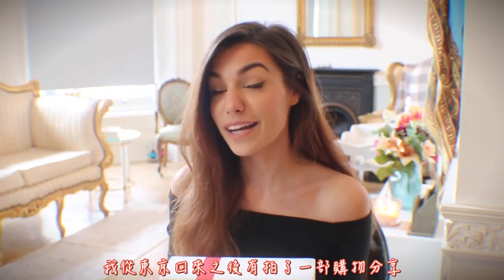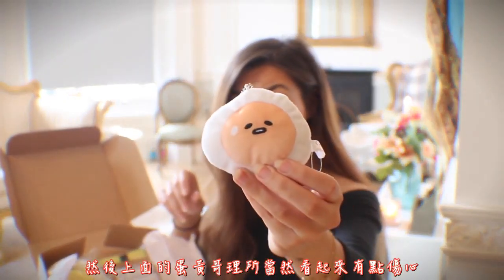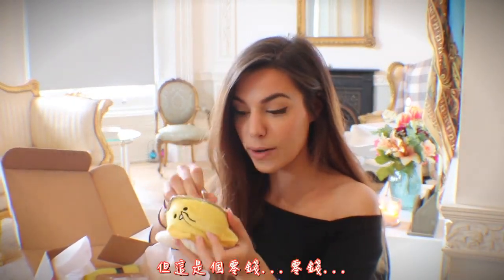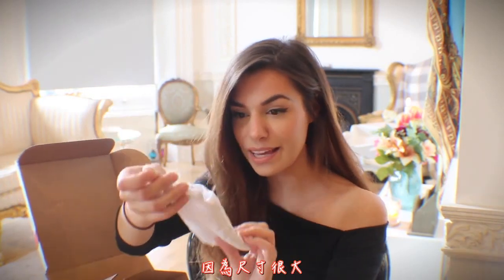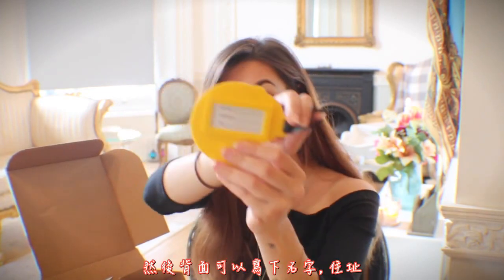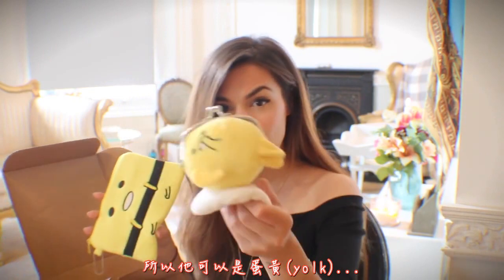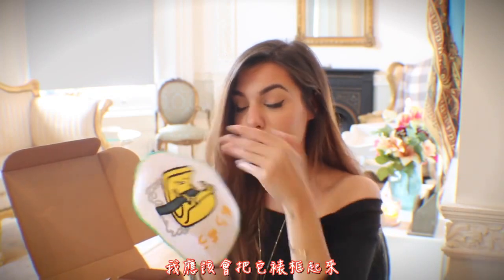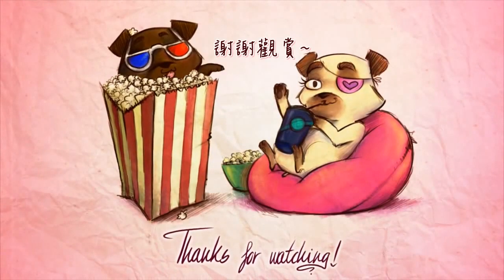Marzia - 蛋黃哥開箱全紀錄|Q-BOX (中文字幕)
題外話
全部都好想要啊啊啊(翻滾)
*以下是註解ˊˇˋ
註1:其實是叫行李吊牌(bag tag 或是 luggage tag)
註2:蛋黃哥不只兩種型態，只要含有蛋甚至是沒蛋的東西都可以有蛋黃哥蹤跡~例如餅乾蛋糕布丁T恤新幹線(?)等等~
**同場加映**
This video belongs to CutiePieMarzia.
這是純翻譯版本，無意侵犯版權，
此影片並非我所有。
此影片所有權屬於CutiePieMarzia